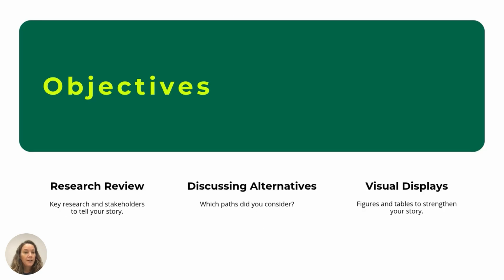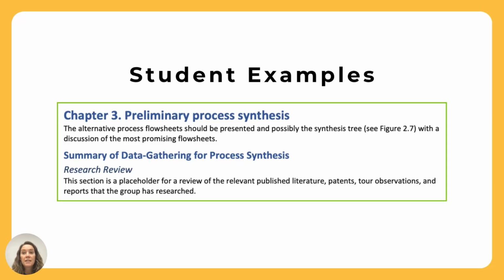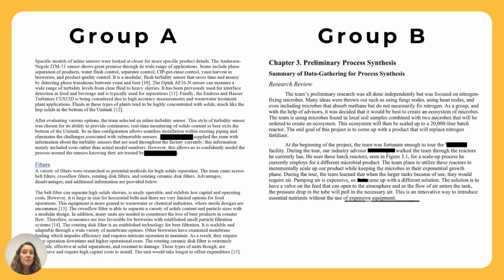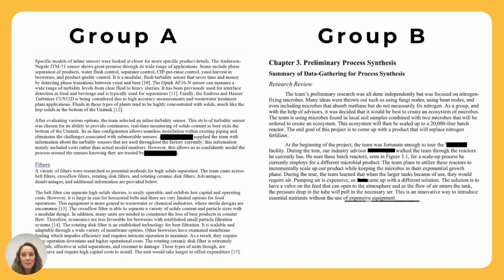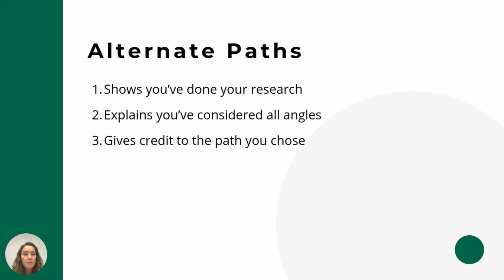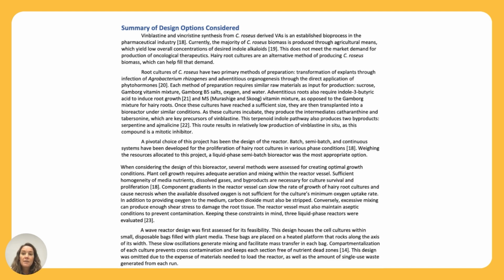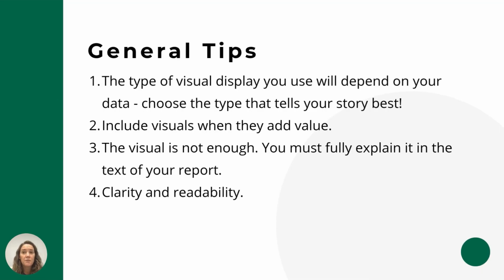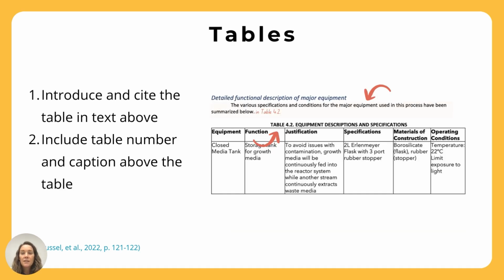Technical Communication Tips 3